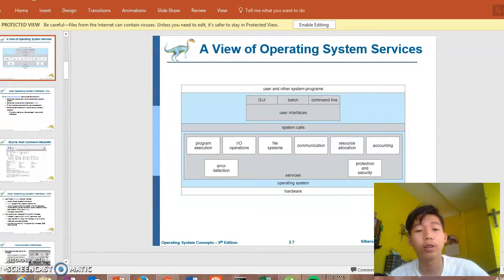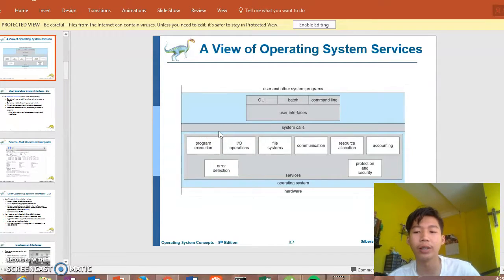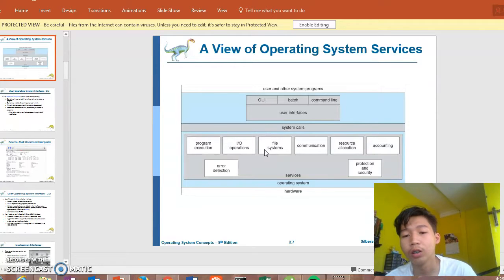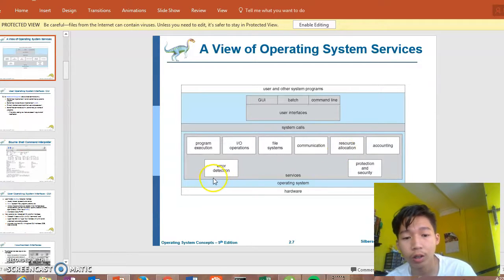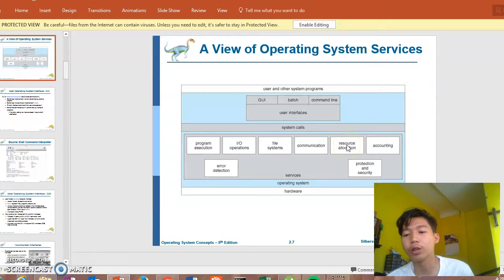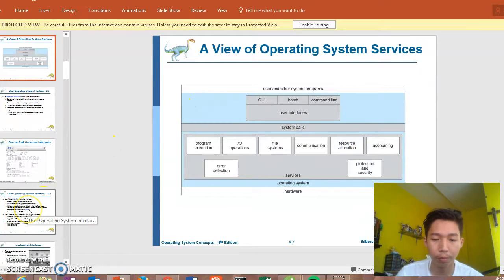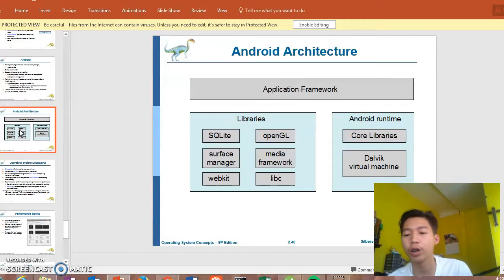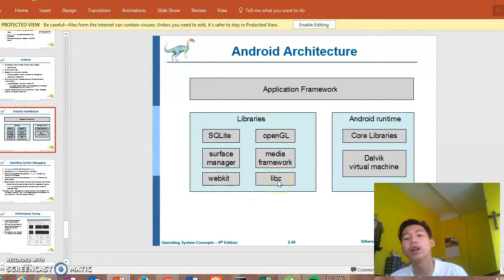OS_Guballa_Chino